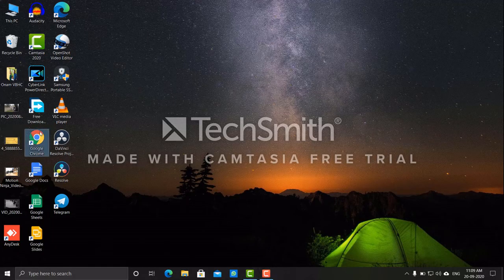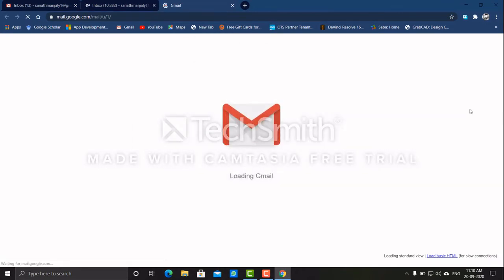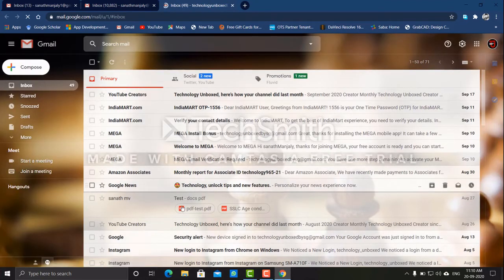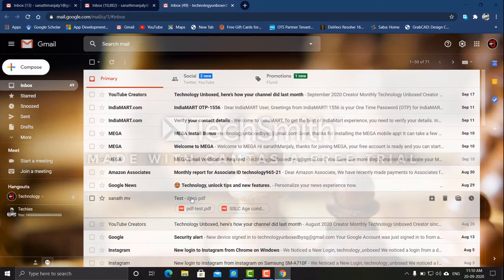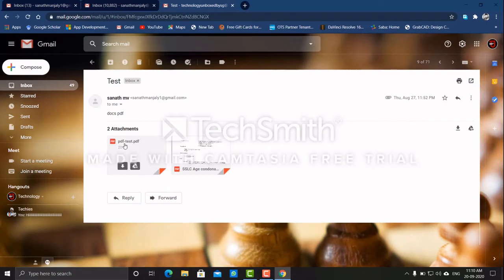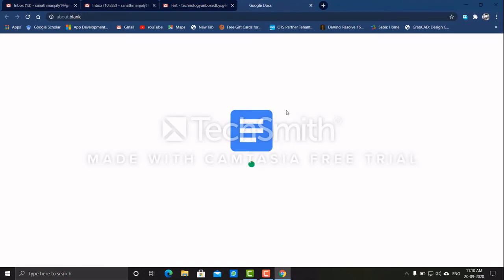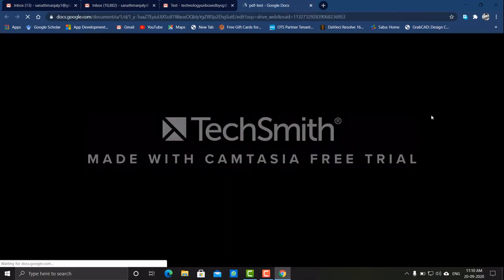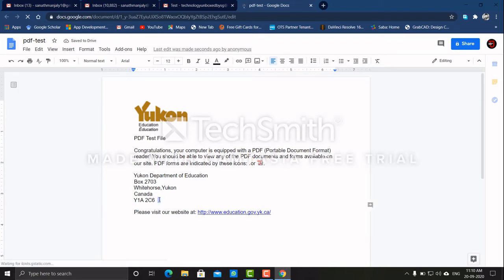HOW TO EDIT PDF WITHOUT ANY SOFTWARE / PRO TIPN3 / WORK SMART / EASY WAYS TO BECOME A PRO.!!!!!!!!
THIS IS A SMALL TECHNIC FOR SAVING TIME  TO EDIT THE PDF FILES.
CHECK THE VIDEO FULL FOR BETTER UNDERSTANDING.